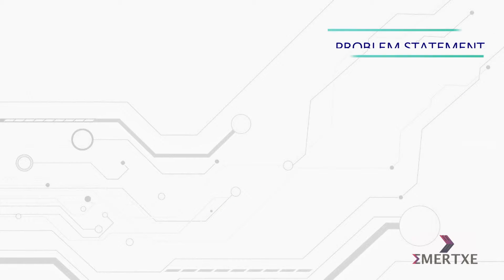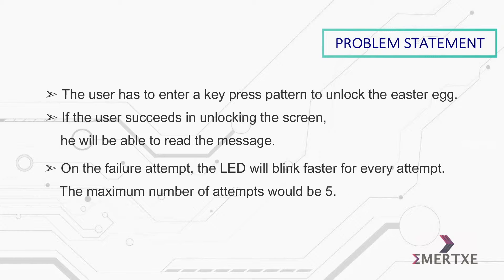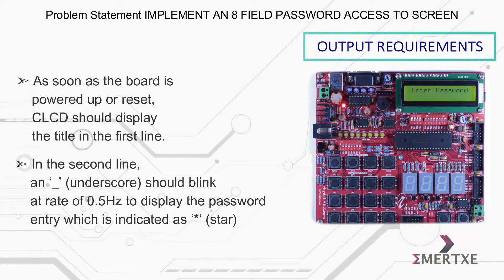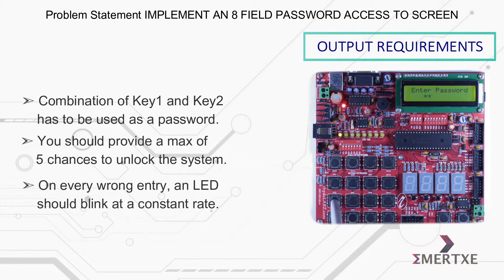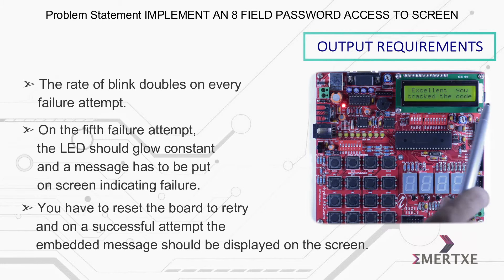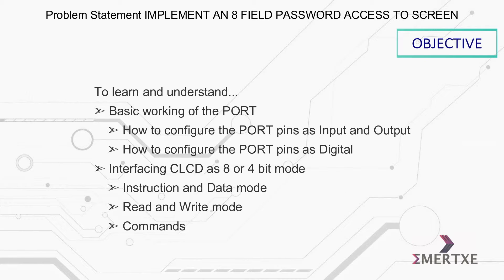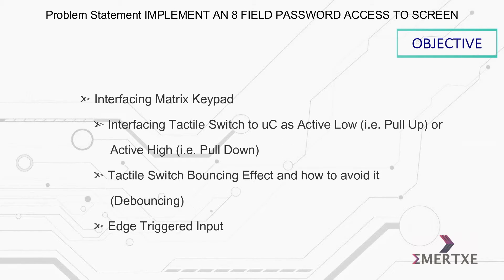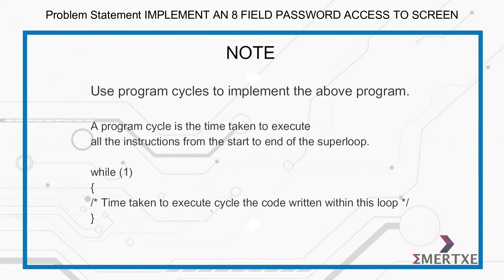PIC Micro-controller programming | Assignment 025 | Implement a 8 field password access to screen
Problem Statement:
Implement a 8 field password access to screen (Shown in the video). The user has to enter a key press pattern to unlock the easter egg. If the user succeeds in unlocking the screen, he will be able to read the message. On failure attempt the LED will blink faster for every attempt. The max attempt would be 5.

Output Requirements:
- As soon as the board is powered up or reset, CLCD display the title in the first line
- In second line, an ‘_’ (underscore) should blink at rate of 0.5Hz to display the password entry which is indicated as ‘*’ (star)
- Combination of Key1 and Key2 has to be used as a password
- You should provide a max if 5 chances to unlock the system.
- On every wrong entry an LED should blink constant rate
- The rate of blink doubles on every failure attempt
- On the fifth failure attempt the LED should glow constant and a message has to be put on screen indicating failure (as shown in the video)
- You have to reset the board to retry
- On a successful attempt the Embedded message should be displayed on screen (as shown in the video)

Pre-requisites:
You should have knowledge on,
- I/O Port
- CLCD
- Tactile Switch
- Matrix Keypad

Objective:
- Interfacing CLCD as 8 or 4 bit mode
               - Instruction and Data mode
               - Read and Write mode
               - Commands
- Interfacing Matrix Keypad
                - Edge Triggered Input

Inputs:
MKS1 and MKS2 as Password Keys

Notes / Additional Information:
Use program cycles to implement the above program.
A program cycle is the time taken to execute all the instructions from the start to end of the superloop
while (1)
    /* Time taken to execute cycle the code written within this loop */

Related and Similar Assignments:
None